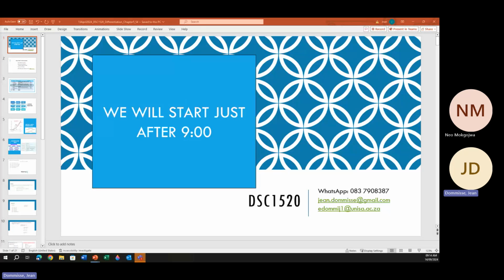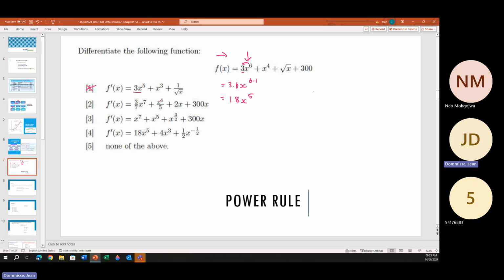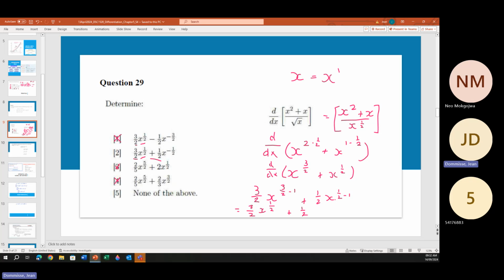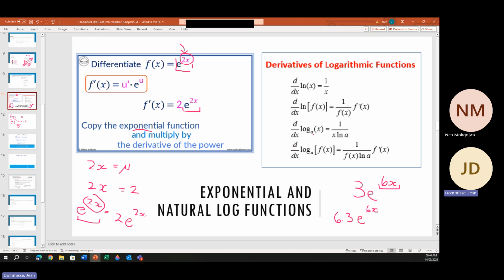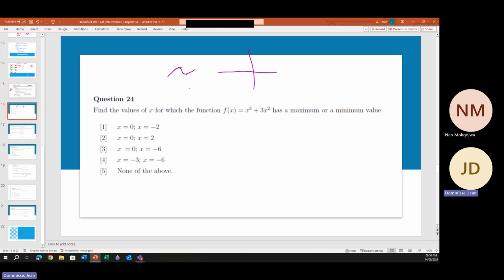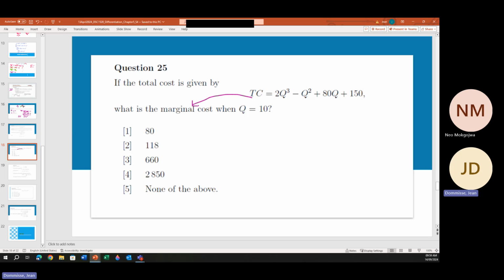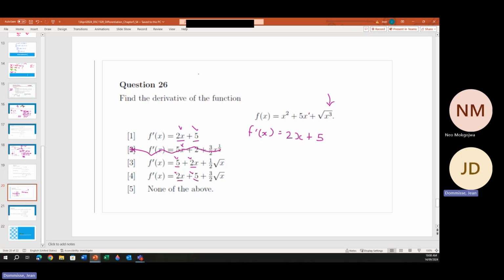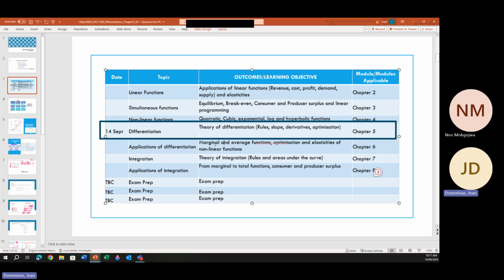DSC1520 - Differentiation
Theory of differentiation (Rules, slope, derivatives, optimisation)